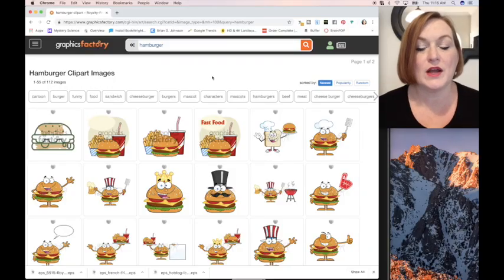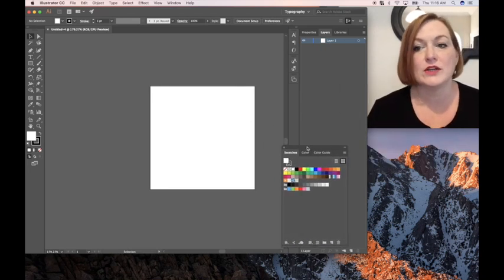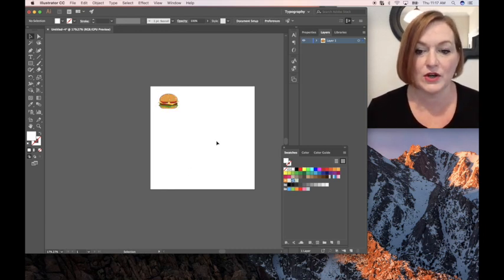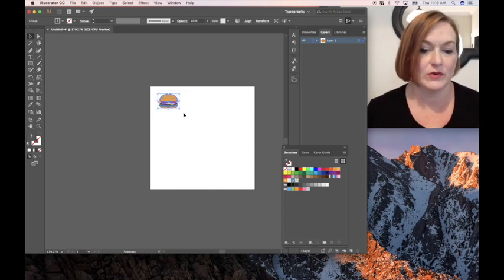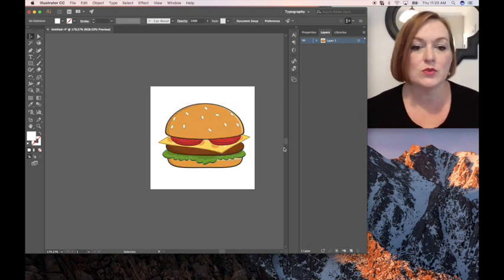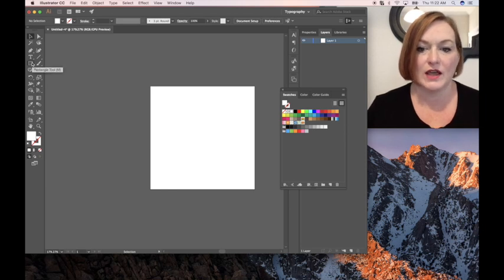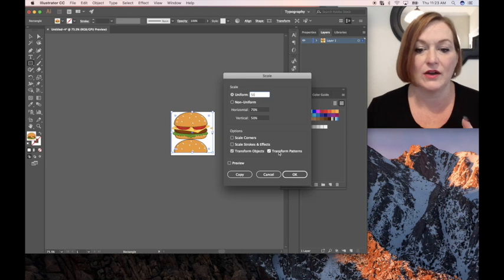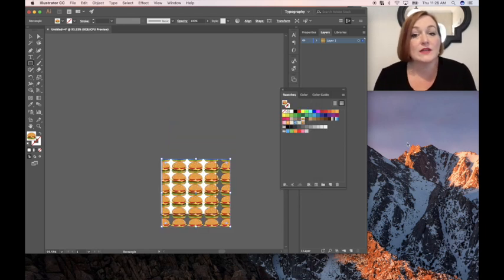How to Make a Repeating Pattern in Illustrator 2019 - Create a Seamless Pattern in Adobe Illustrator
Let's create a repeating seamless pattern with one hamburger. This is perfect for all over print sublimation designs.  I use Adobe Illustrator to create a seamless pattern.

*Mailbox*
78680